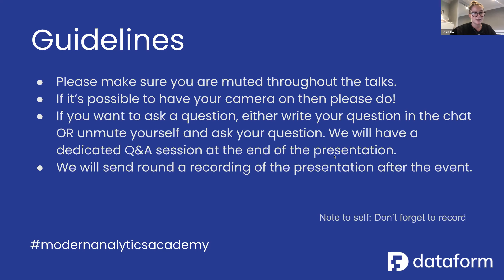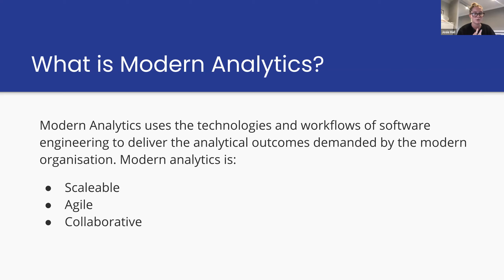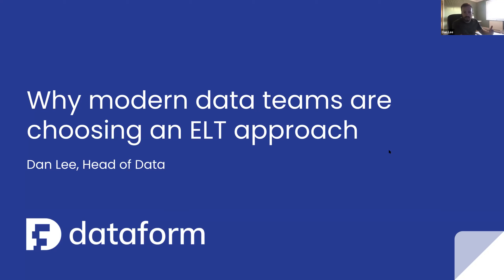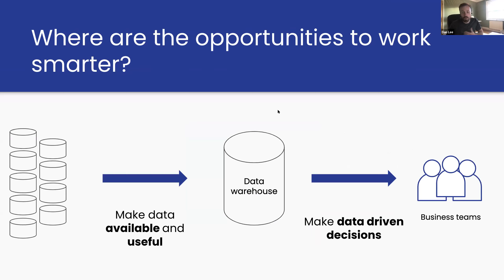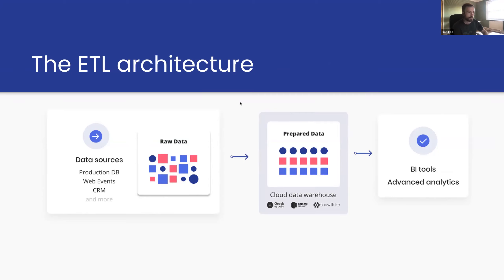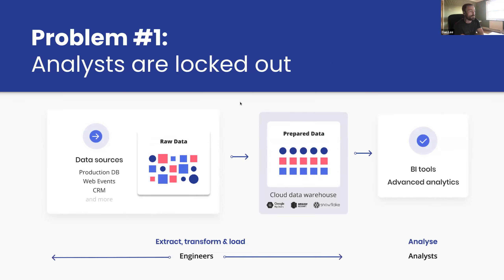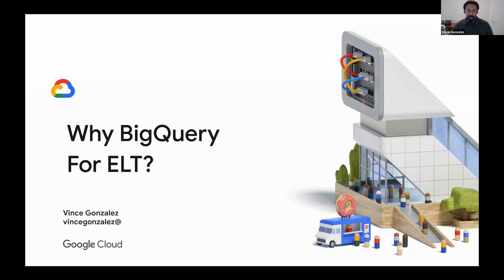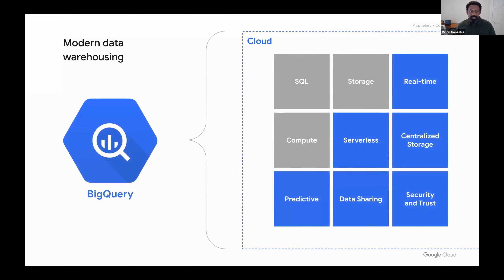Modern Analytics Academy: Why modern data teams are switching to an ELT approach with Google Cloud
Agenda:
- Dan Lee (Head of Data @ Dataform): why you should build a single source of truth in your warehouse and why we recommend an ELT approach over ETL.

- Vince Gonzalez (Strategic Cloud Engineer @ Google): why Bigquery is an excellent choice for the ELT framework, their perspective on how cloud data warehousing is changing and what this means for the future of data teams.